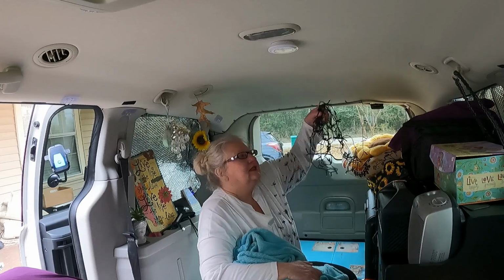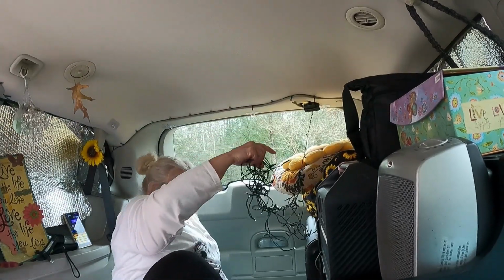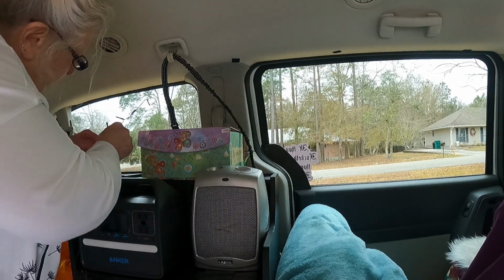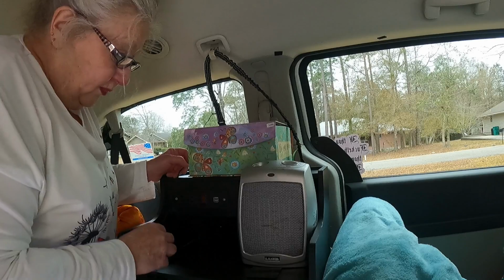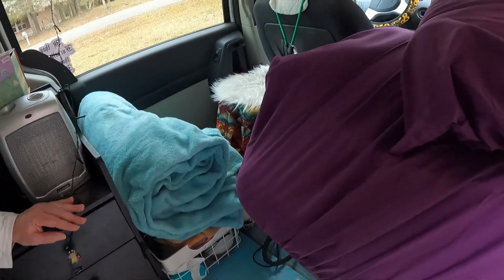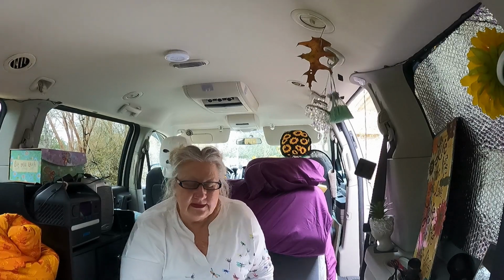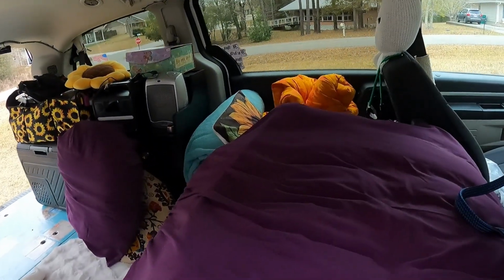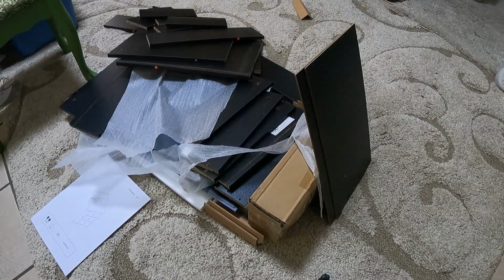Caravan Mini Camper Solar Fairy Lights Installed and new bed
New Bed set up and Fairy lights up.